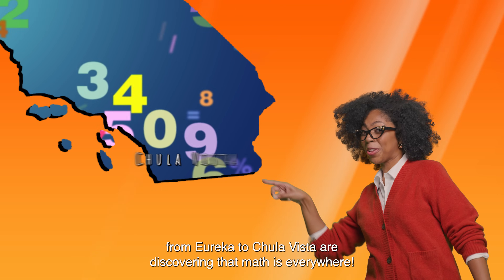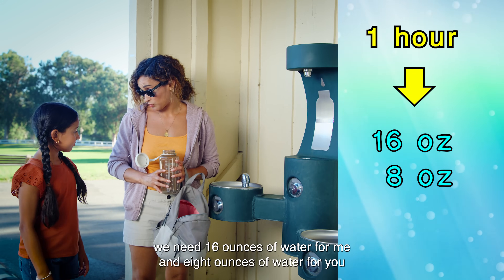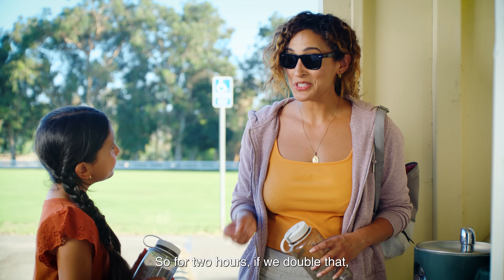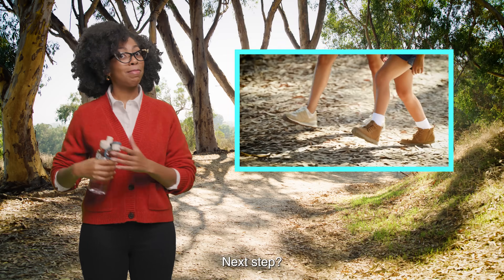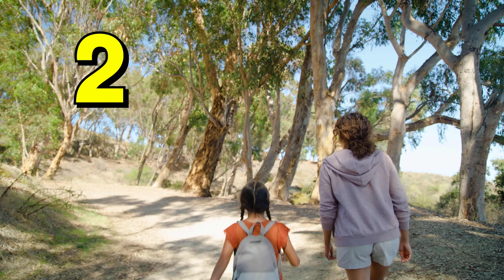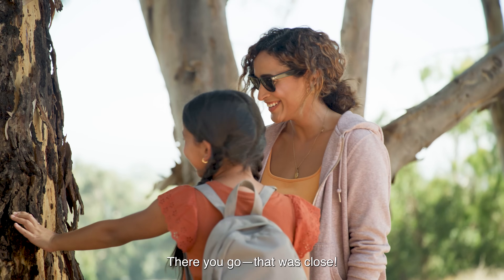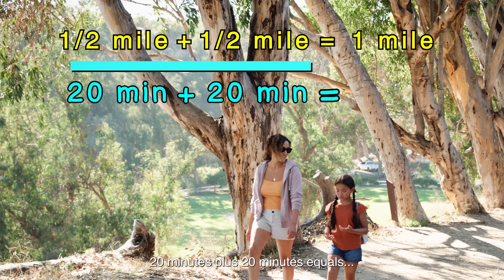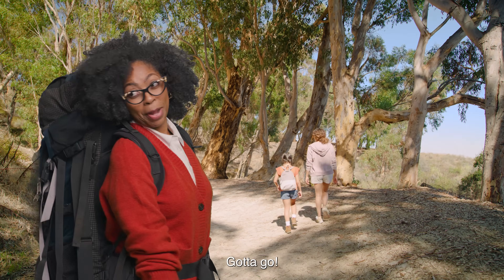Hiking For Math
Take a fun family hike and use the opportunity to explore math with your child! Along the way, you’ll discover creative ways to teach measuring, estimating, and timing. Exercise your child’s body and brain!

*We are 508 compliant friendly."